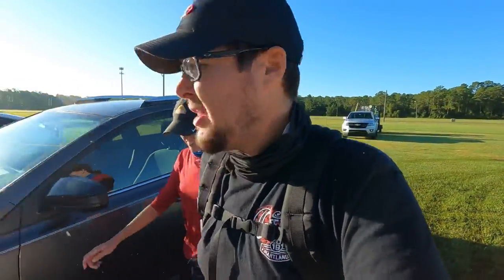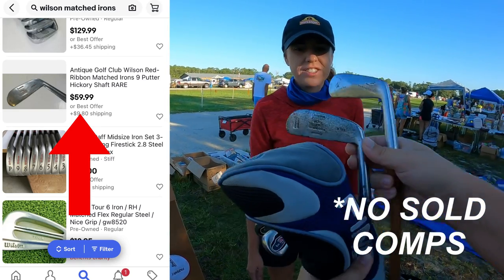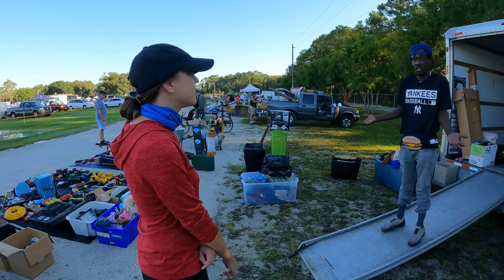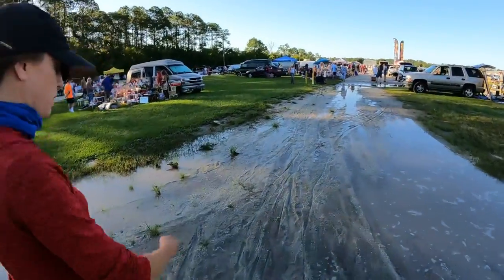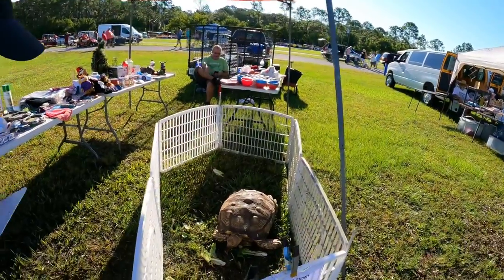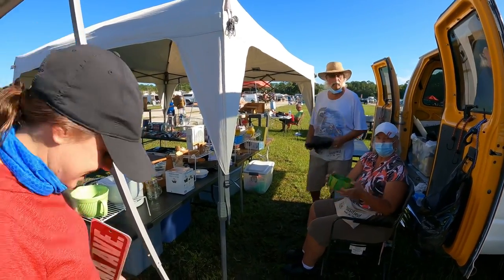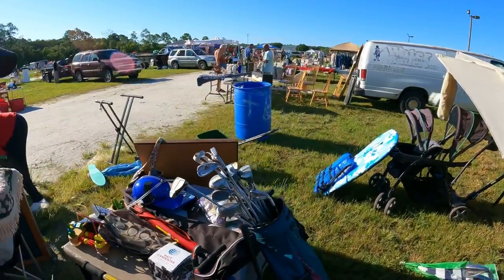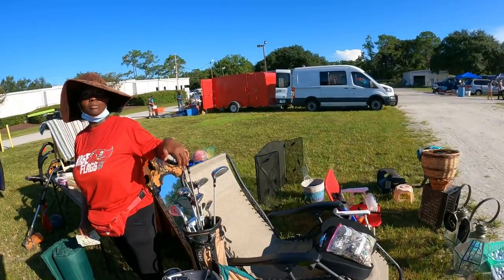HE TOLD ME TO MAKE AN OFFER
Golf We head out to the flea market in search of expensive golf clubs priced like cheap golf clubs! Here's what we found!

Our Favorite eBay Golf Store

Stacked Golf
1454 Ocean Shore Blvd. 113